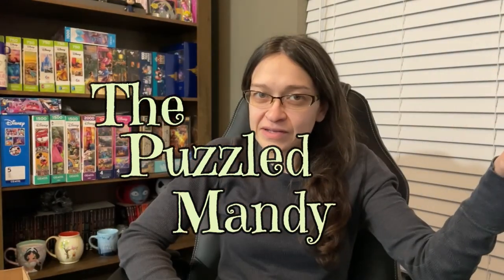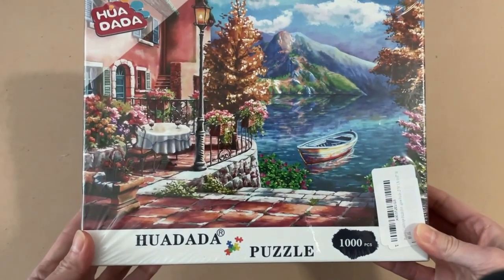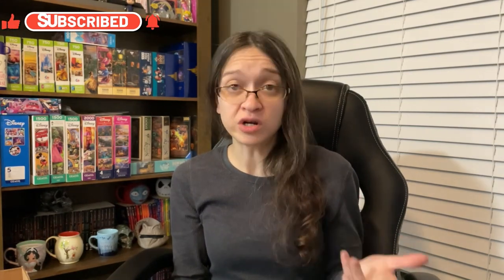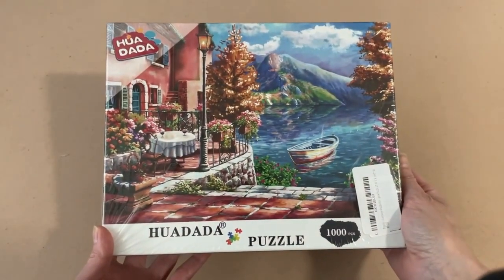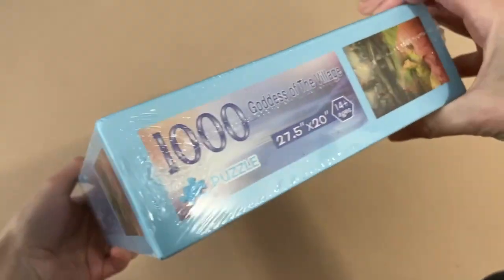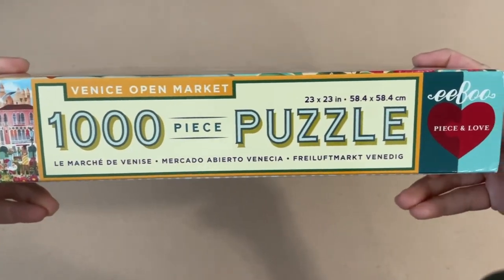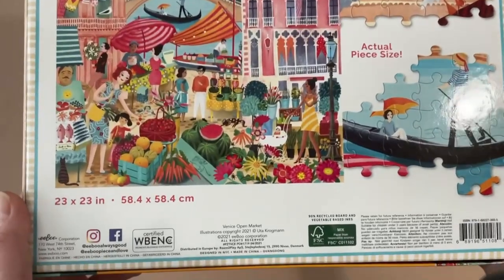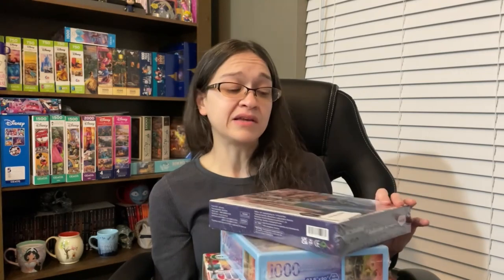Igniting My Imagination with Puzzle Sets from Amazon's Prime Sale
If a puzzle image has the ability to put me in la la land, then its most likely coming home to me.  I took advantage of Amazon's last Prime Day Sale to pick up a few puzzles from brands I did not own, and honestly I wish I able to pick up more at the time. I grabbed beautiful sets from the brands, Huadada, Ubeesize, and Eeboo.  I am really looking forward to learning more about these brands and putting together their sets.
Puzzle 1
Puzzle 2:
Puzzle 3

0:00 The Plan
01:12 Huadada Set
03:36 Ubeesize Set
05:38 Eeboo Set
07:35 Final Thoughts